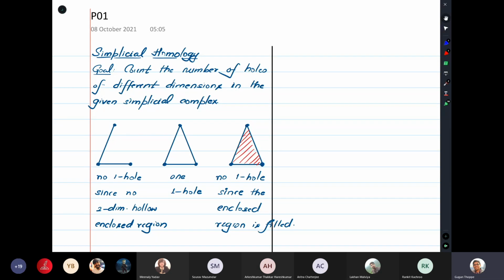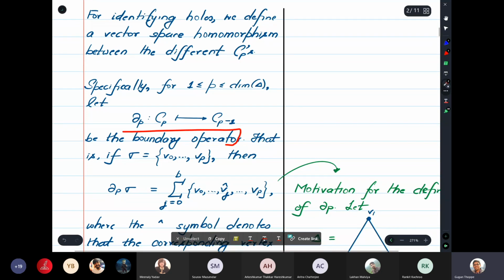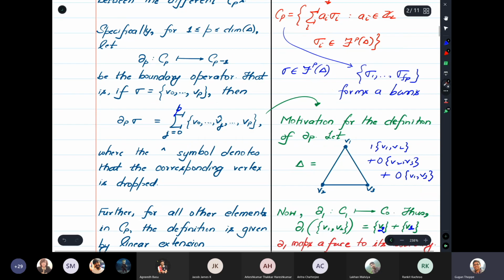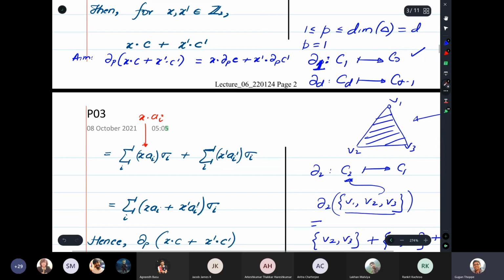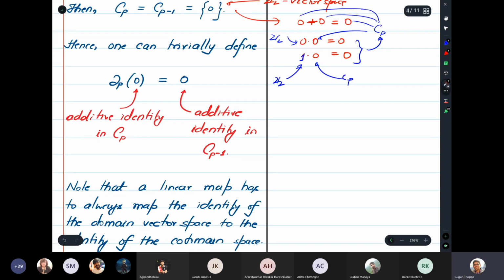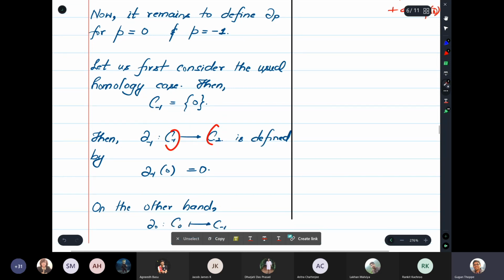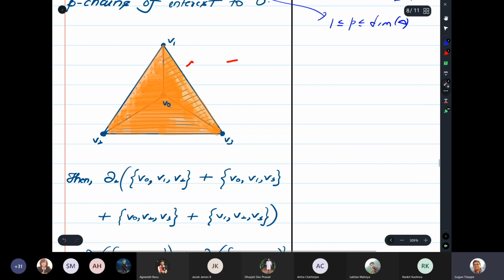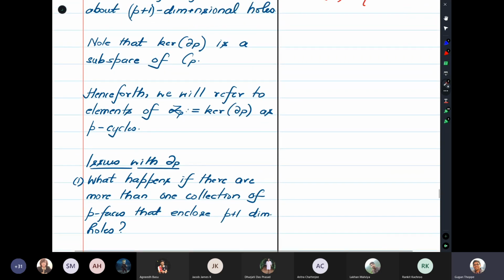E0 207 : Computational Topology : Boundary Operator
Lecture Topic: Boundary Operator
Speaker: Gugan Thoppe